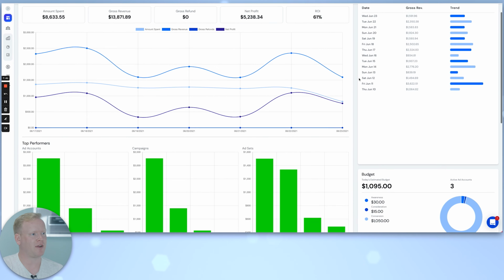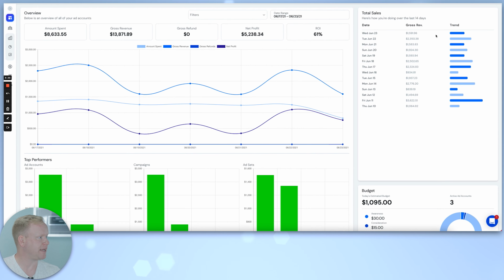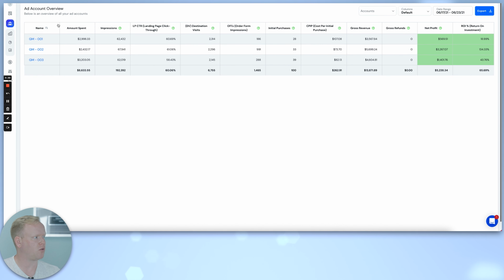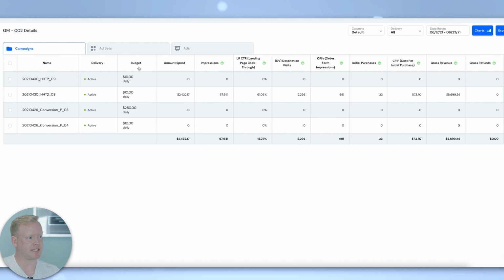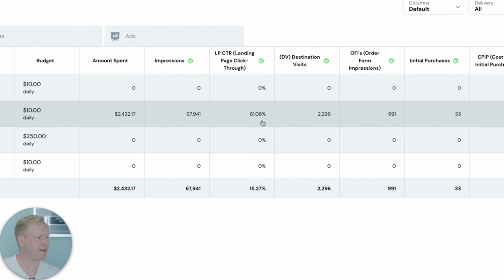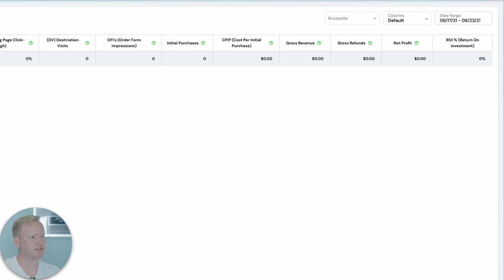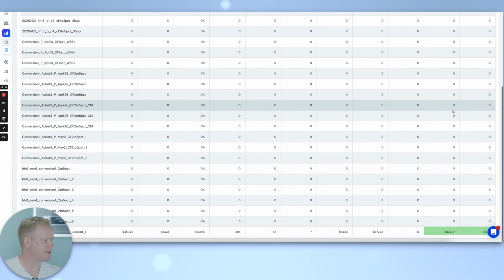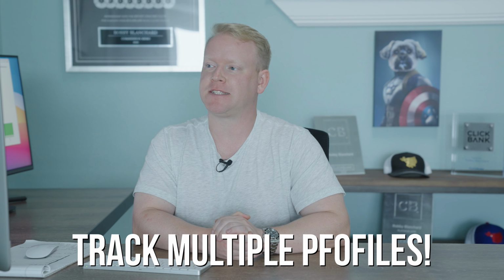This Ad Tracking Software For Affiliates Is Revolutionizing The Industry 🔥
This is a BRAND NEW software that's going to help you track your campaigns!

I'm proud to share with my audience Cometly. This tool has helped me SO MUCH within my business and the businesses of my students.

2021 has been full of surprises for affiliate marketers & the Cometly software is particularly helpful in the aftermath of iOS 14.

iOS 14 has shaken up the industry a bit, but Cometly is going to help you conduct business BETTER than usual!

The free training I talked about in the video can be found HERE 👇